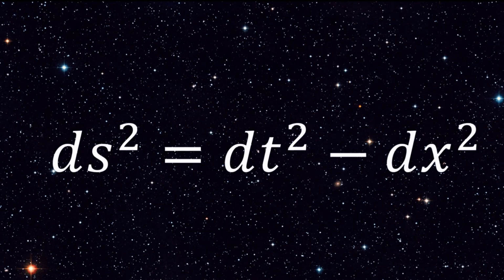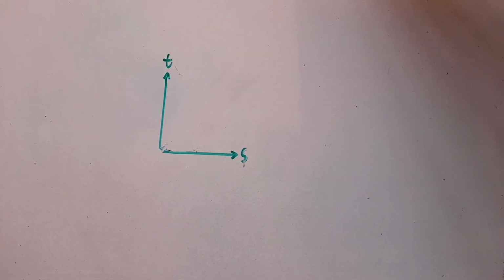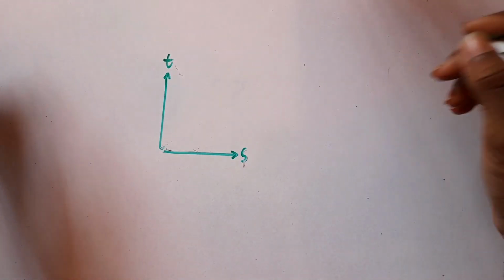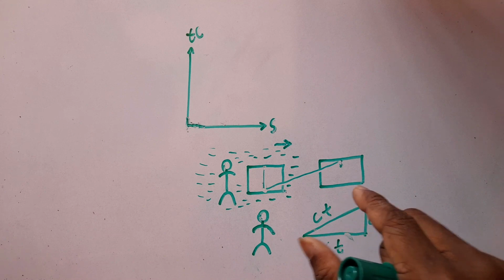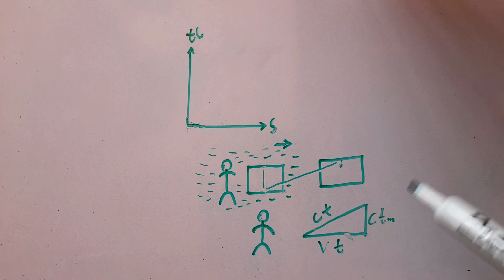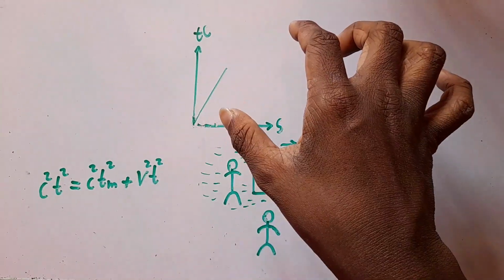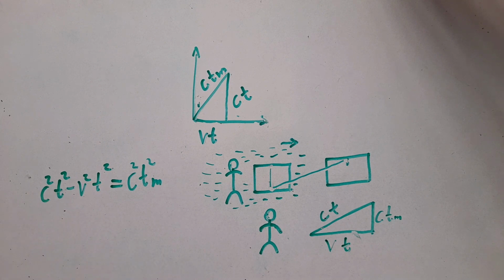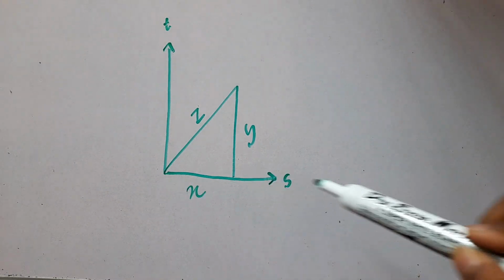Einstein's Pythagorean theorem ?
Hi guys !
today we are gonna talk about the space time Pythagorean theorem.
which is being used in Einstein's special theory of relativity .